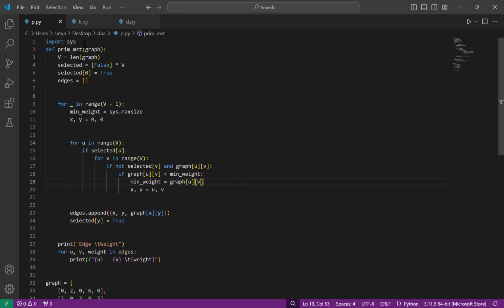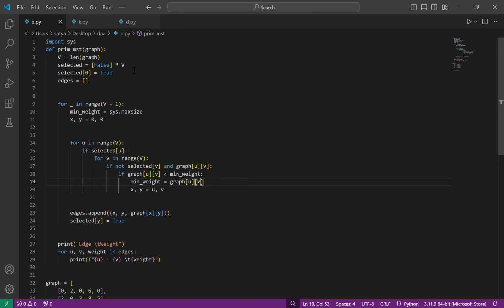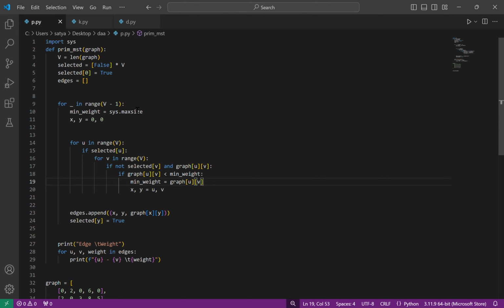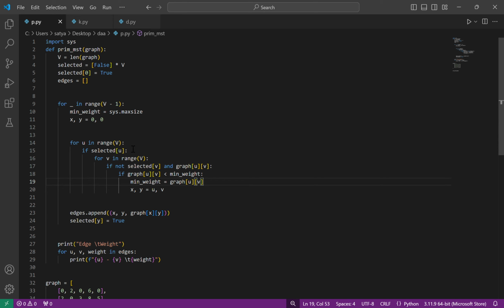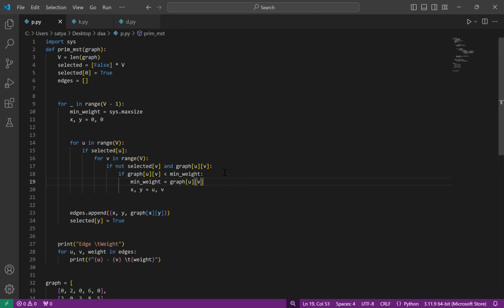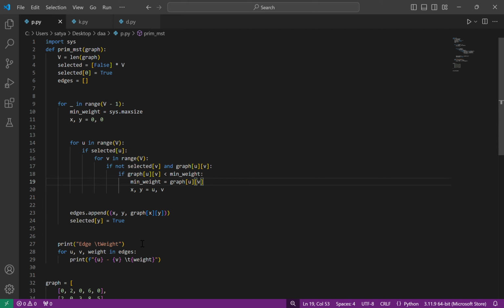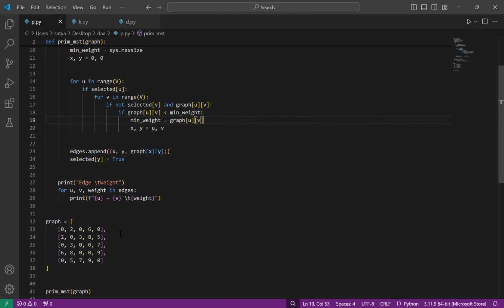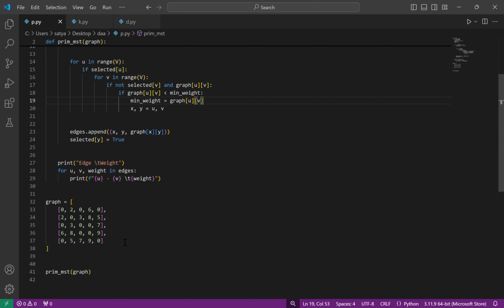Prims Algorithm 23VV5A1269 G.Suresh